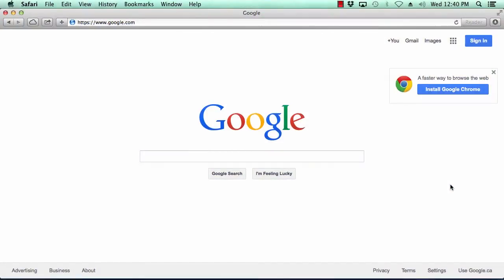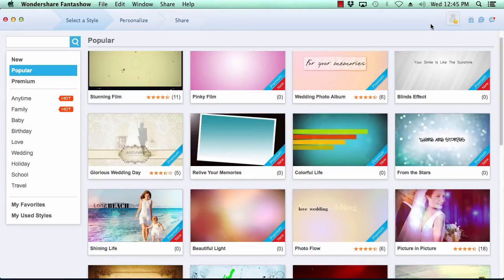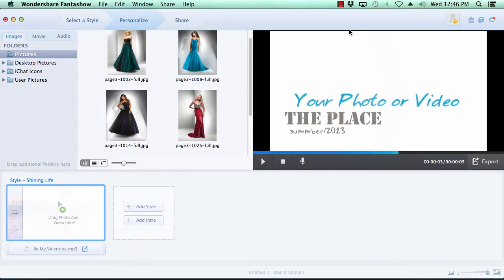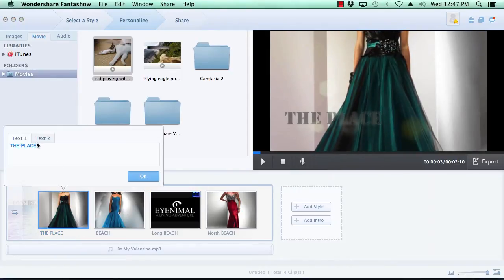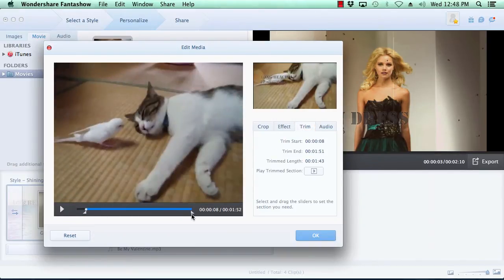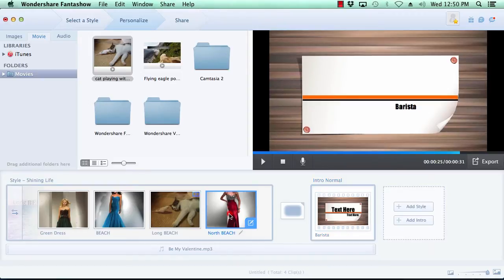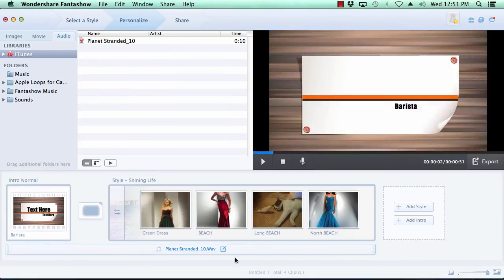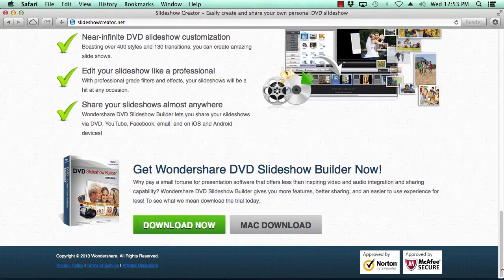How To Make a Slideshow on Mac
Want to make a  slideshow on Mac? Even without technical experience, creating a slideshow is easy with specialized slideshow creator software for your Mac. Create video, DVD, and photo slideshows in just a few steps.

Make a slideshow on Mac even without any technical expertise! If you want to get started how to make a slideshow on Mac, you can use this slideshow maker for Mac to beautifully create slideshows on Mac in minutes. Click the link above to download this slideshow software for Mac, it's the most user friendly slideshow maker for Mac available right now.